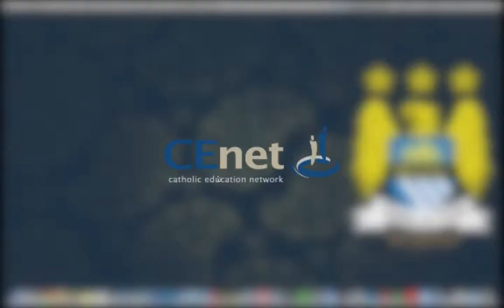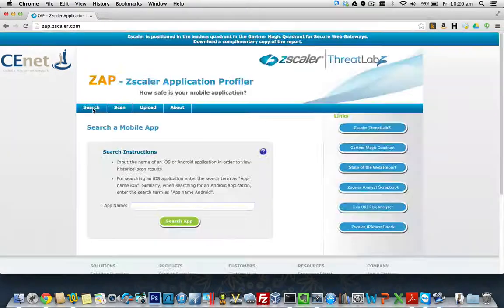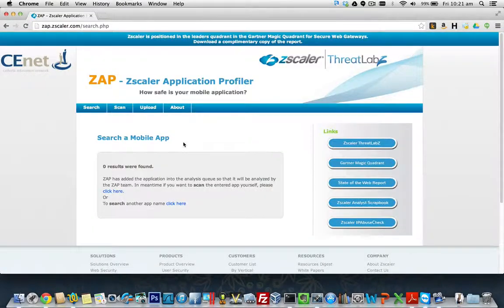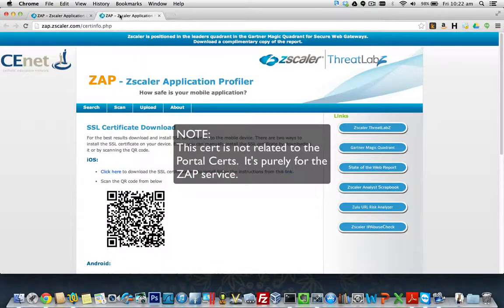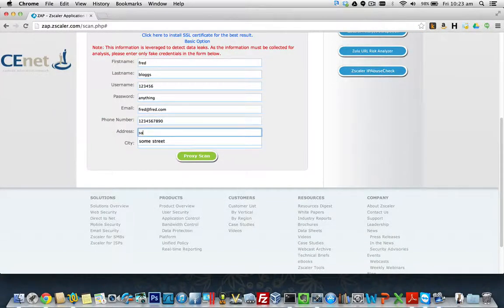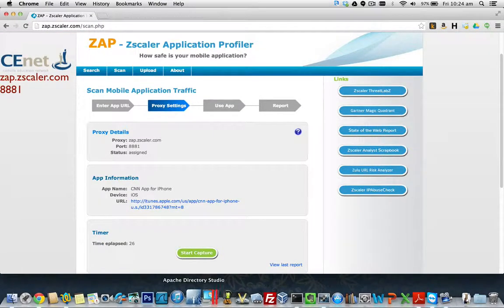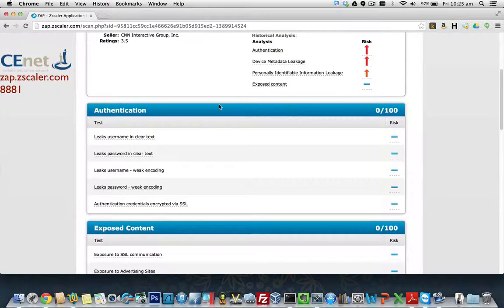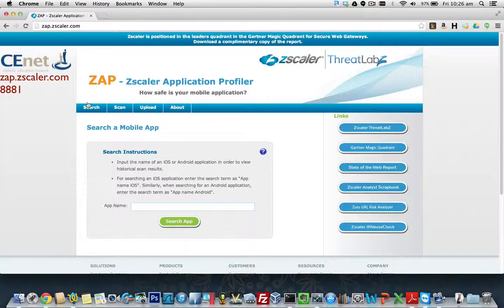CEnet: Zscaler ZAP service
An explanatory video on our CEnet members can verify the integrity of mobile applications that they may be looking to deploy.